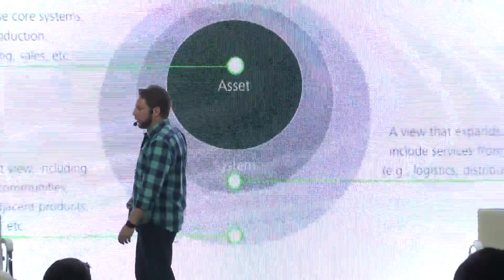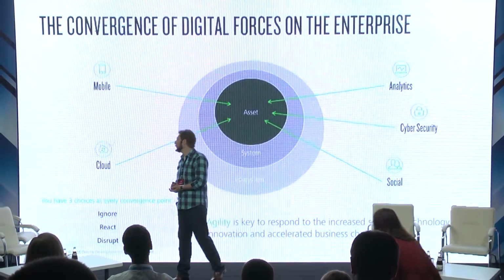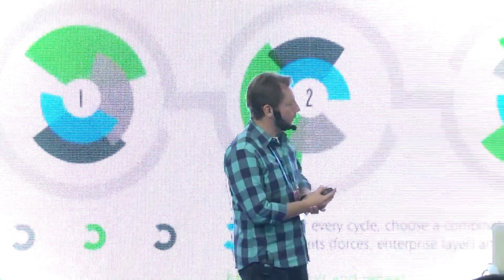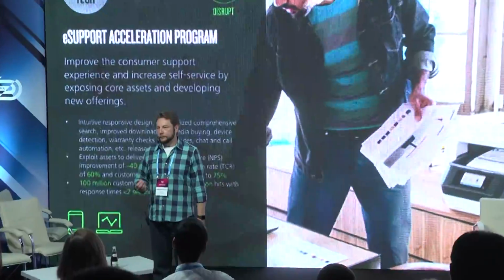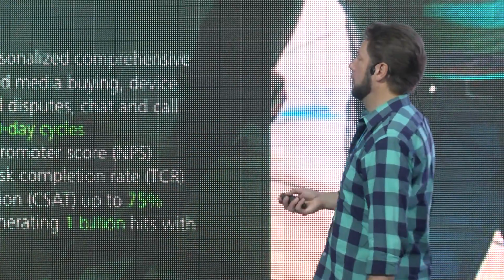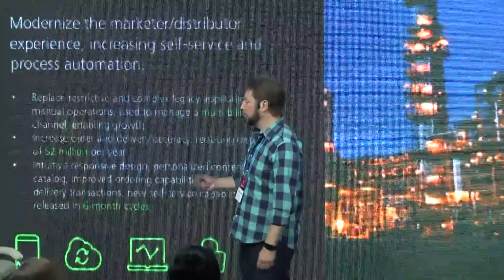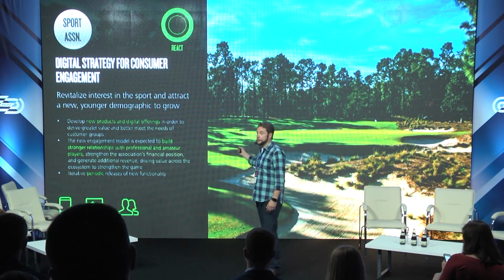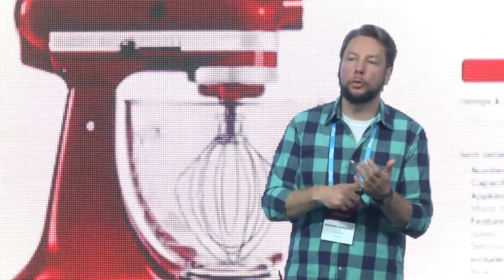Lviv IT Arena 2016: Alejandro Danylyszyn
Alejandro Danylyszyn: How to Create Digital Disruption

Alejandro has 25 years of experience in systems integration, program management and enterprise architecture — helping clients realize significant value from their large, complex enterprise transformations, or merger and acquisition (M&A) transactions.

Alejandro is a leader in Deloitte Digital, helping clients achieve value through the deployment of integrated digital solutions (web, mobile) – from strategy to implementation, and evolution. He is the US West regional operations leader for Deloitte Digital, and the national leader for the agile Technology practice.

Alejandro has served as a trusted advisor to top executives in Fortune 500 companies in large-scale project management, ERP implementations, custom development, agile development, web-based solutions, service-oriented architectures (SOA) and identity management. He has assisted High-Tech, Media, Telecom, Financial Services, Oil & Gas, and Retail clients implement integrated digital solutions to address critical business needs